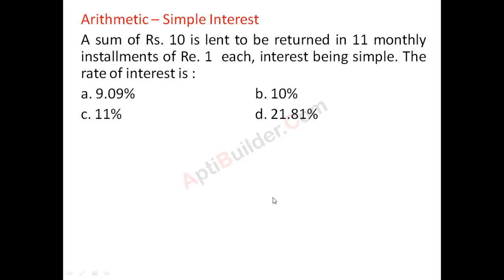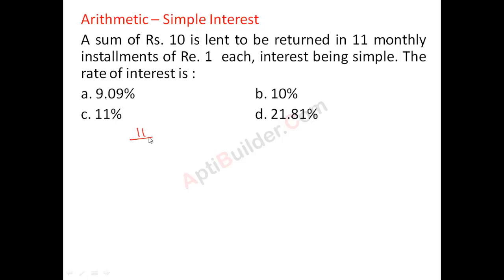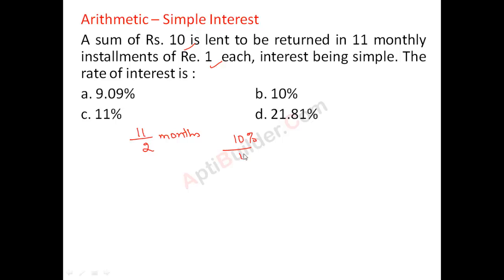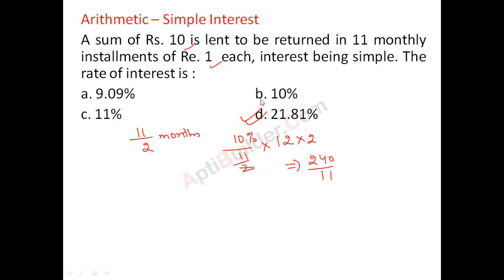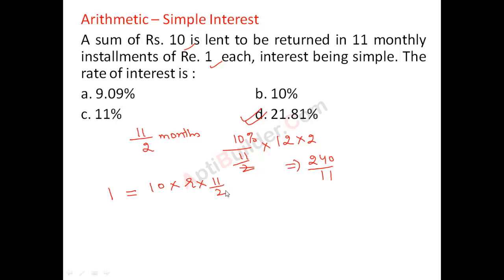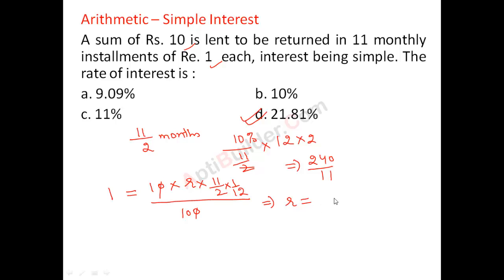Simple Interest - installments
A sum of Rs. 10 is lent to be returned in 11 monthly installments of Re. 1  each, interest being simple. The rate of interest is :
 a. 9.09%       b. 10%
 c. 11%     d. 21.81%